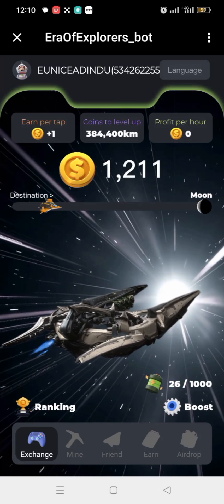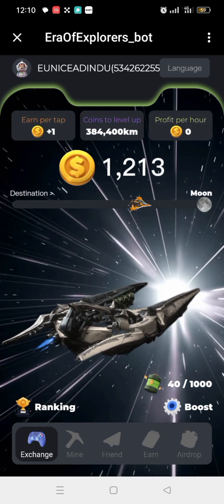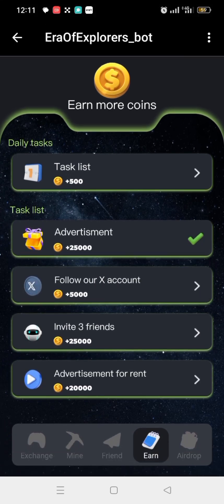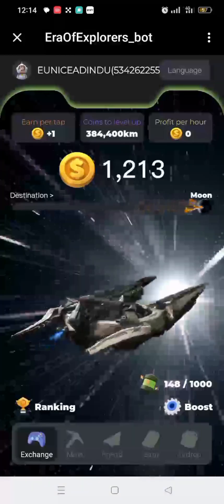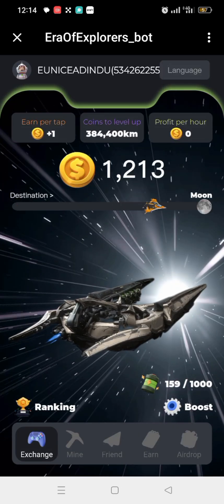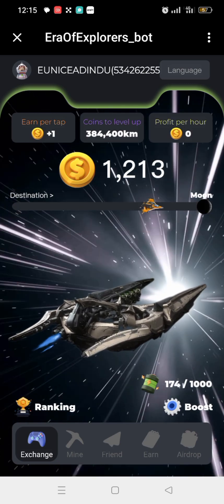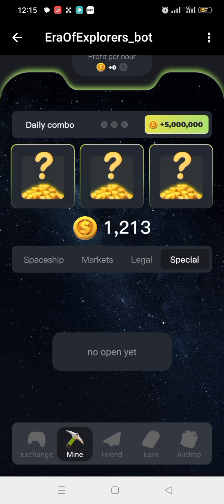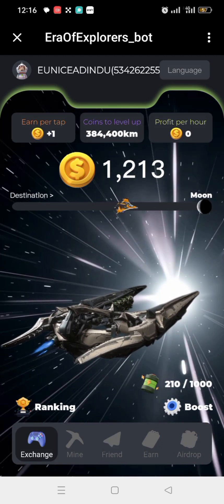Era of Explorers (Join this new bot)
Hello, Welcome to on point official YouTube channel.in this video a new bot named Era of explorers is being introduced,